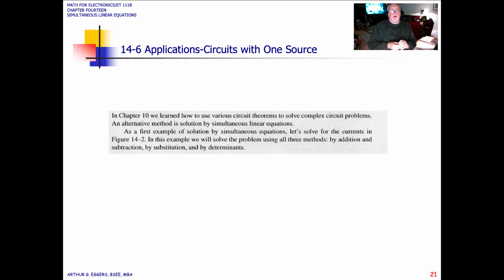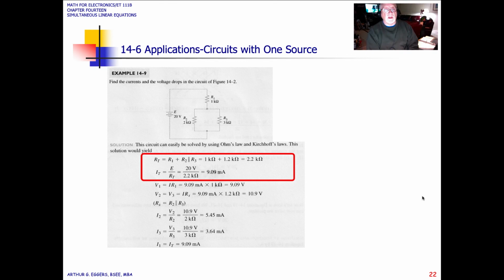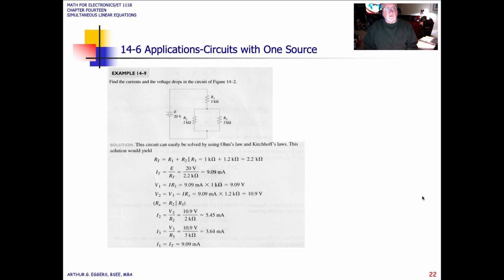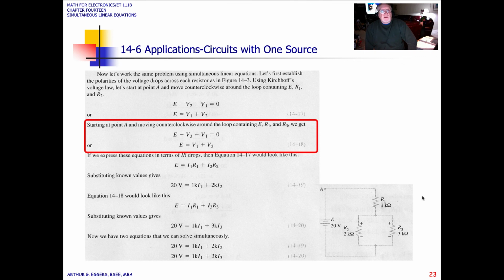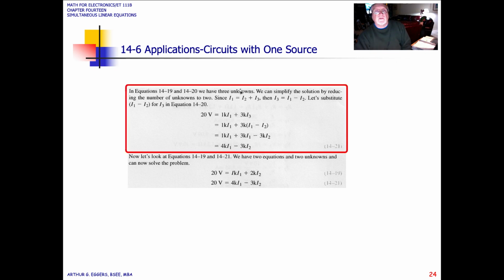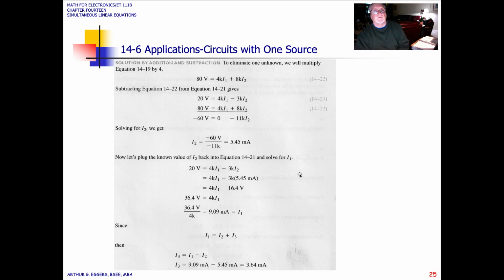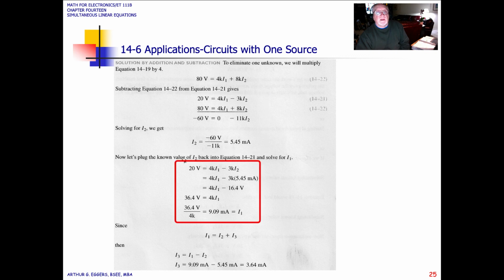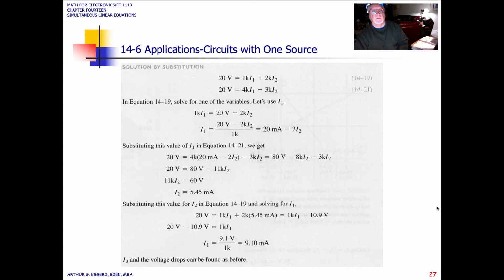ET111B Math for Electronics Chapter 14 (6-1): Simultaneous Linear Equations: Applications